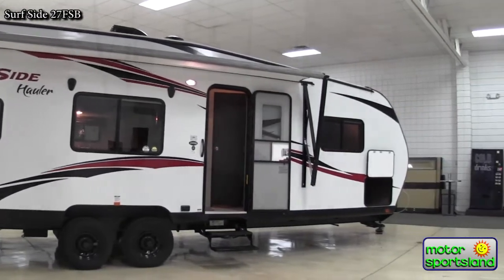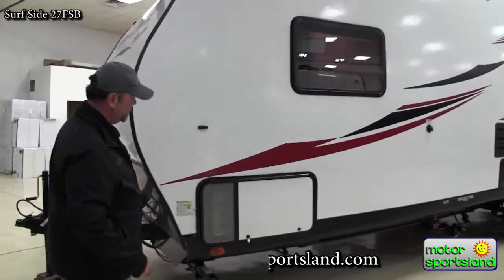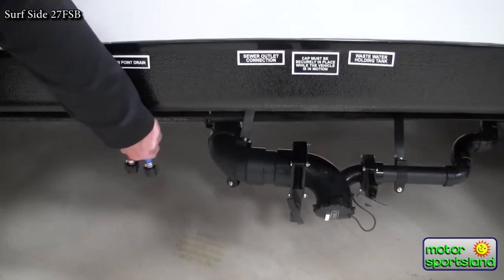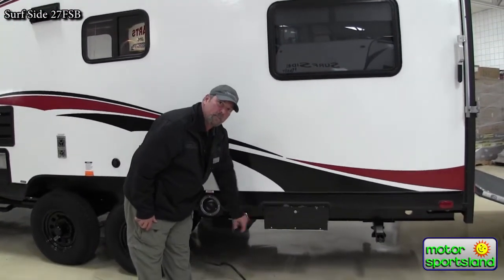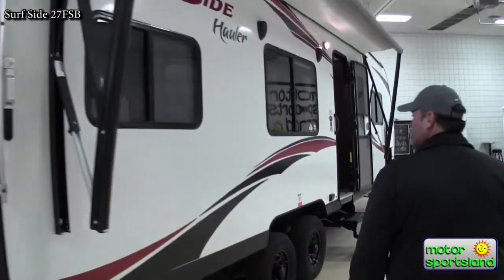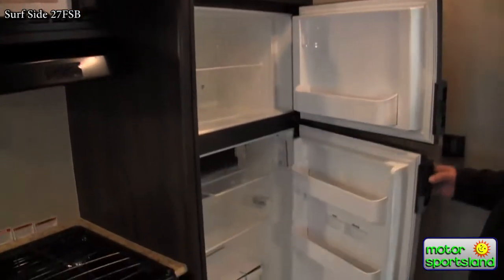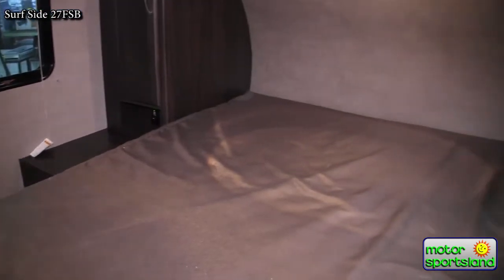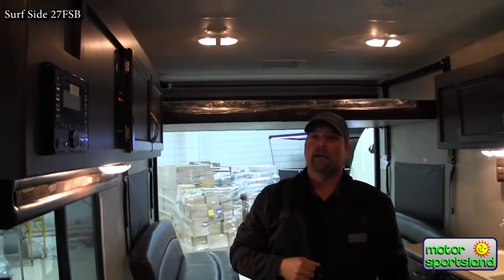2018 Pacific Coachworks Surf Side 27FSB Walk-around by Motor Sportsland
for specifications and pricing information!

The Surfside 27FSB by Pacific Coachworks is the newest toy hauler to arrive on our lot. Get the most bang for your buck with this amazing floor plan. This model features a large cargo area and plenty of interior living space for the entire family.